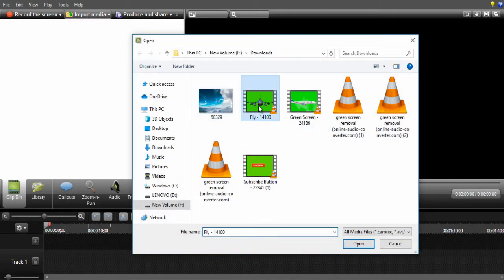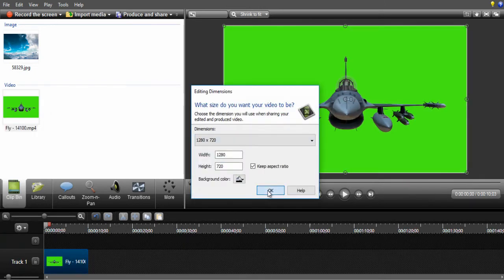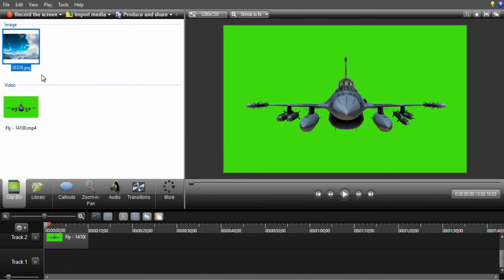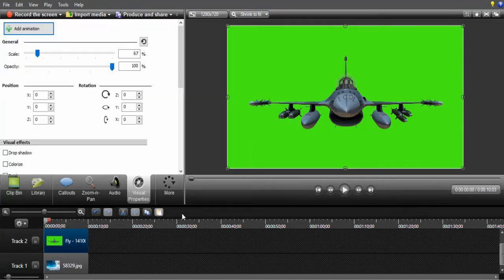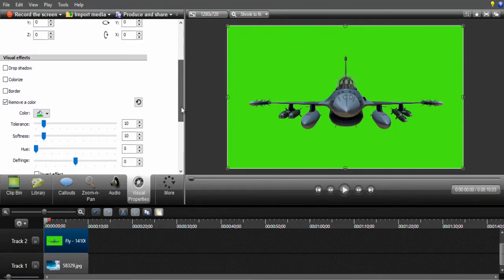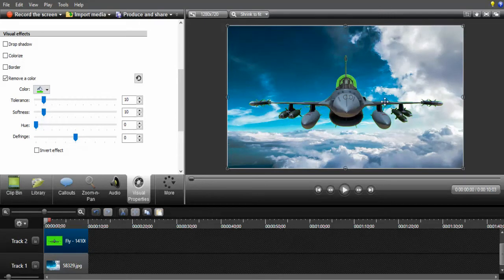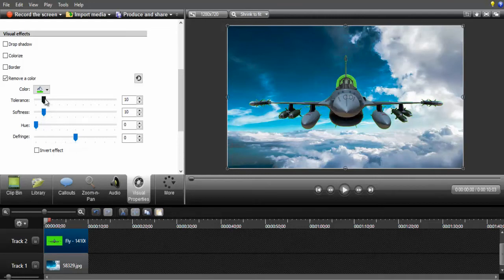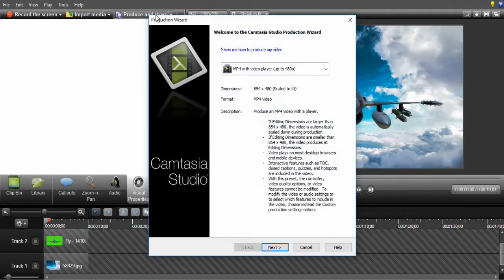Green Screen Remove From Footage in Camtasia (2020)